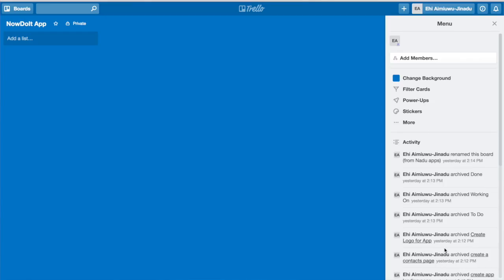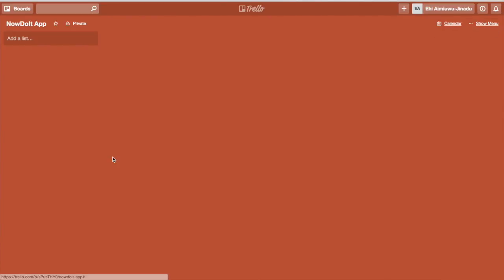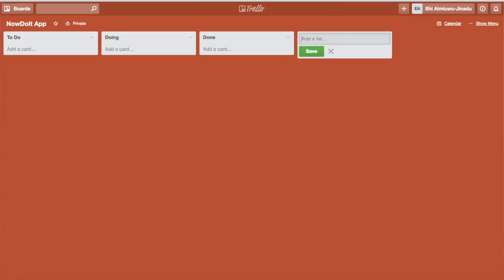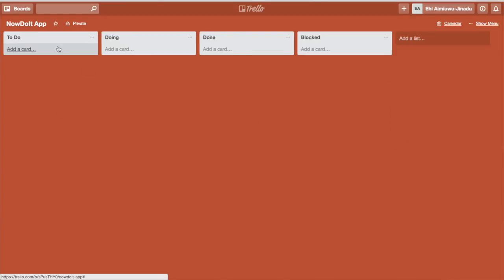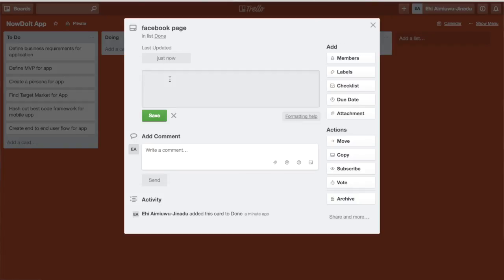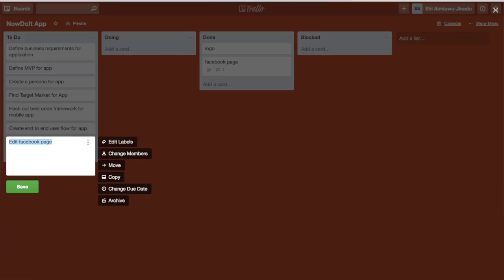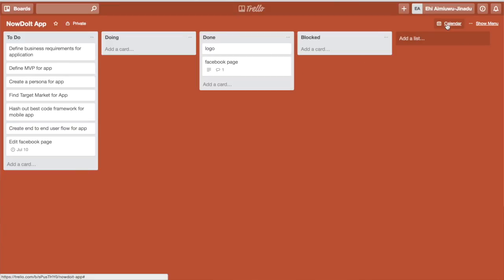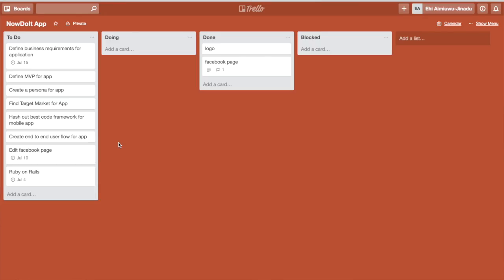Trello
Need a Productivity tool, USE TRELLO! Try it out, it's free forever.